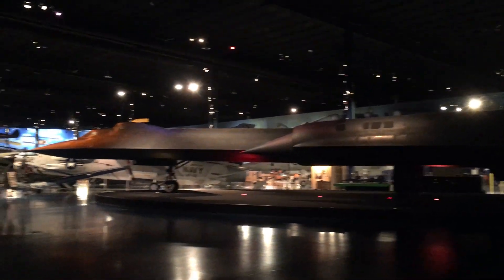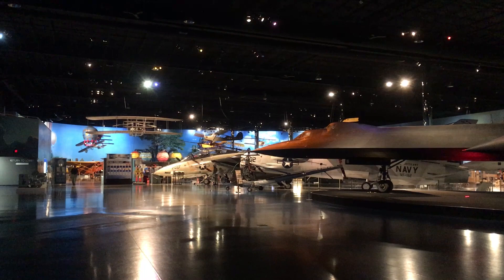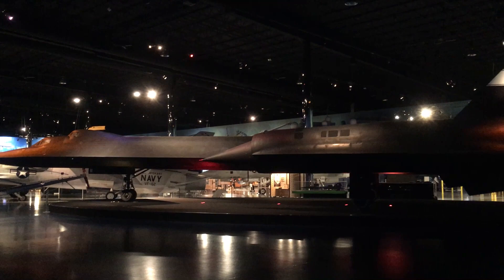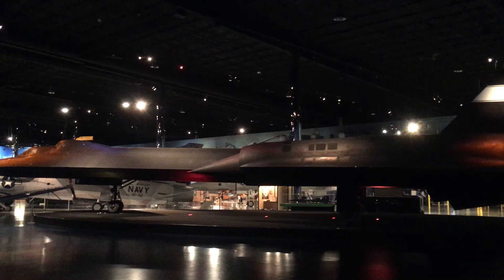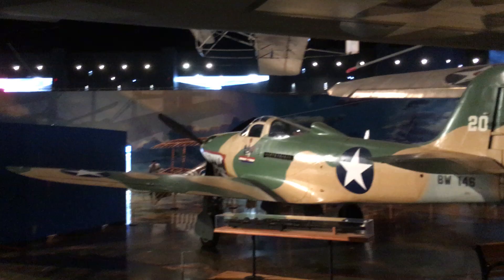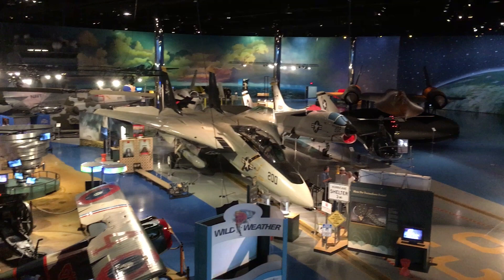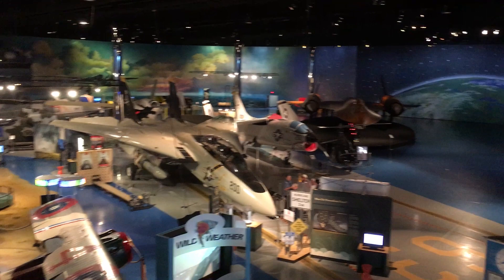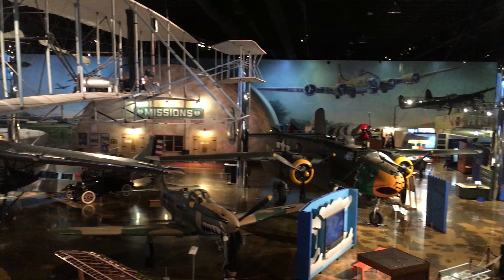Kalamazoo Air Zoo | A Quick Trip to an Airplane Museum in Kalamazoo Michigan